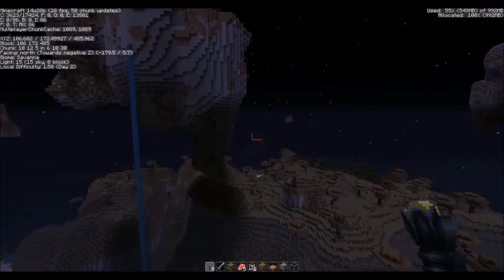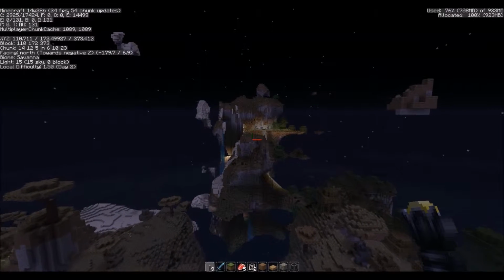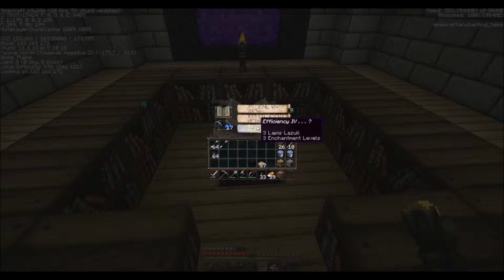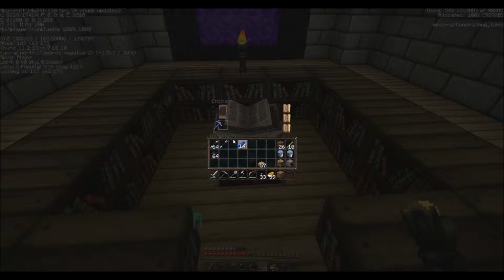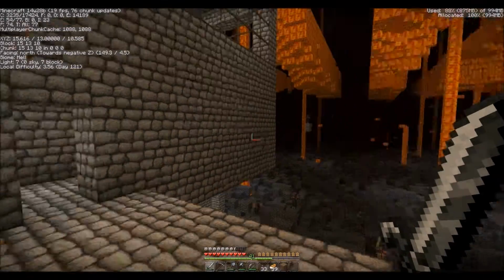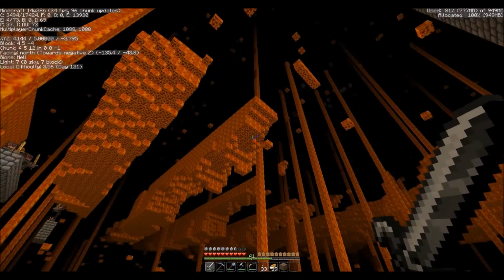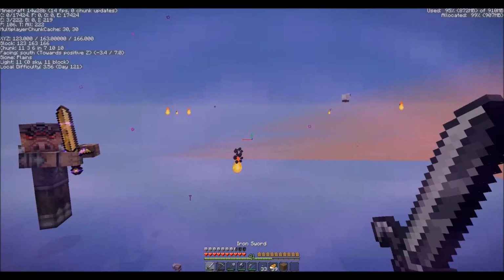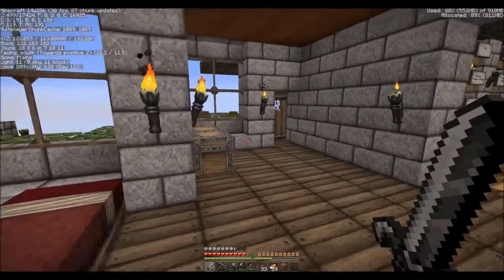Let's Play World 2 - Episode 7 - Wishy Washy!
I'm still reeling from my world corruption, but getting things sorted out today. This video is a scene from Oprahs couch as I talk through my troubles and ask for your advice.

Outro
Magic Marker - Silent Partner